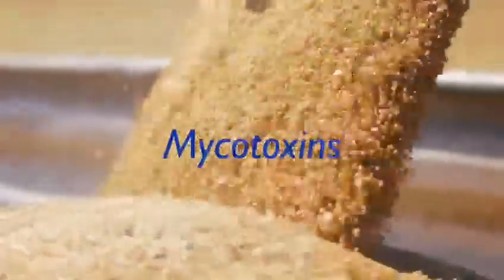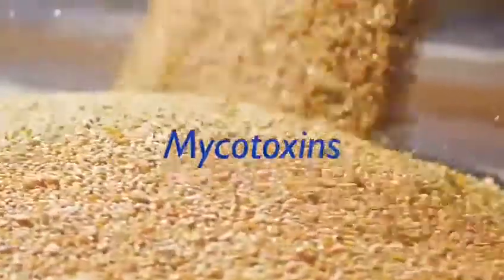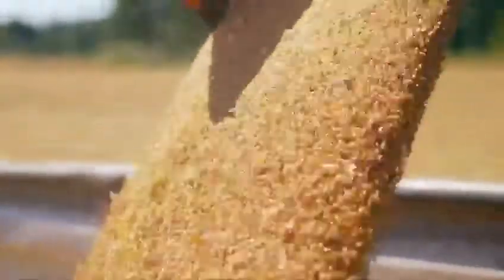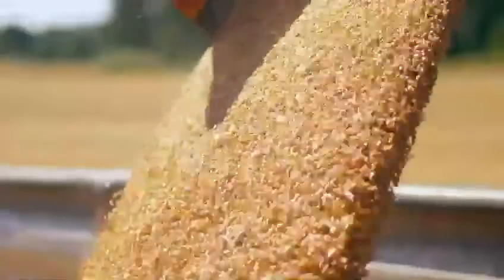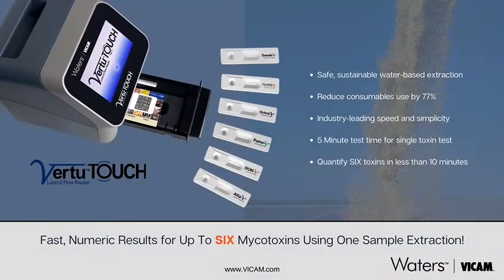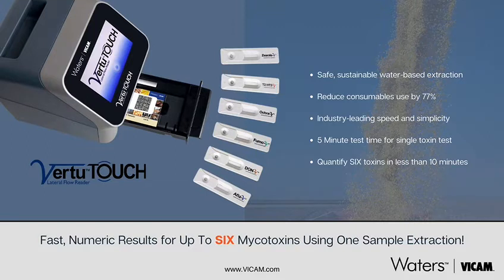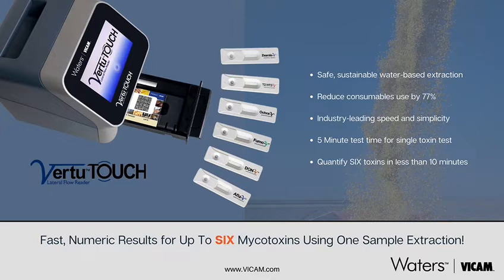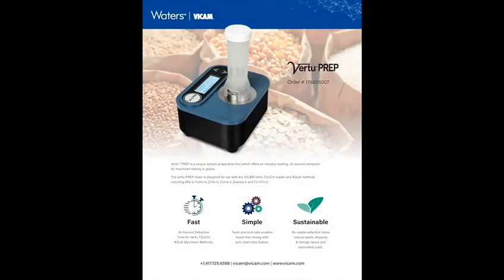VICAM Vertu Touch Rapid Myxotoxins Analysis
Easy 5 step Mycotoxins analysis with the new Vertu TOUCH lateral flow strip test reader.

The Vertu TOUCH lateral flow strip test reader works in concert with VICAM’s Vertu strip tests to deliver full-range quantitative results for up to six major mycotoxins, including aflatoxin, fumonisin, vomitoxin (DON), zearalenone, ochratoxin A and the combination of T-2 and HT-2 toxins.

The Vertu TOUCH reader offers simple, touch screen operation, on-board data storage and transfer, optional printing and requires no special training or expertise for field, process or laboratory testing environments.